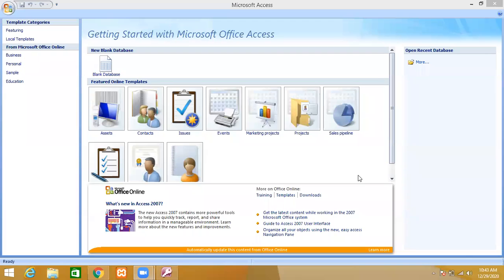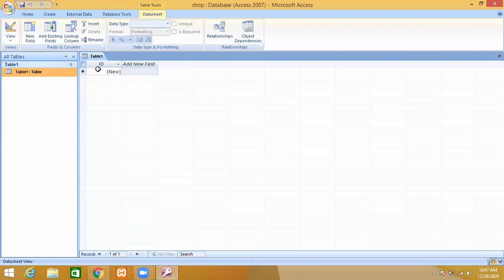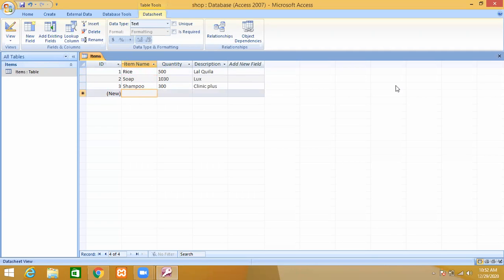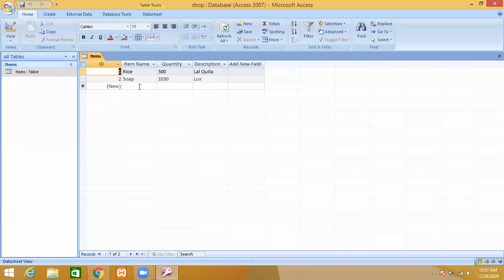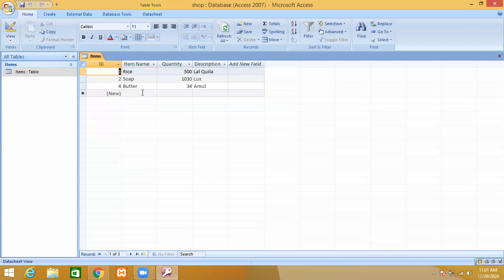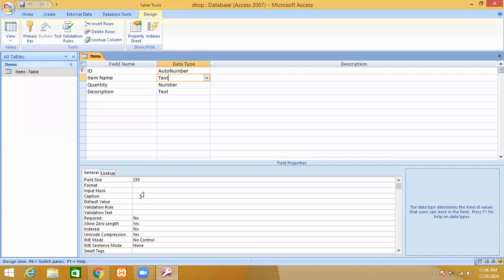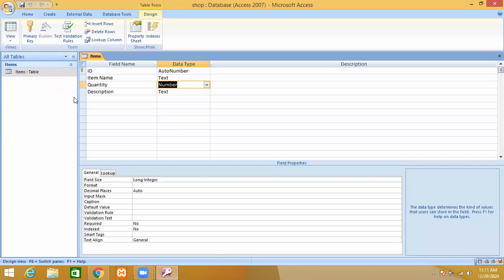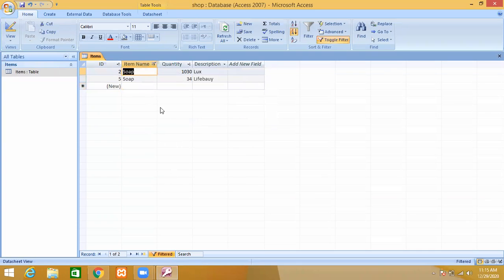Microsoft Access -2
Create Tables, Add, Delete and Update record, Sort and Filter data in table, Design view and field property setting.